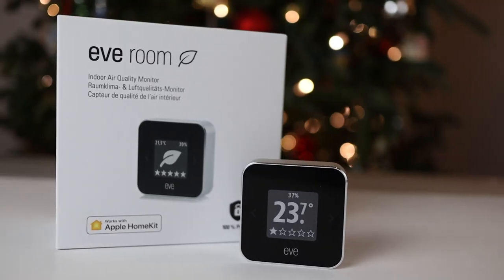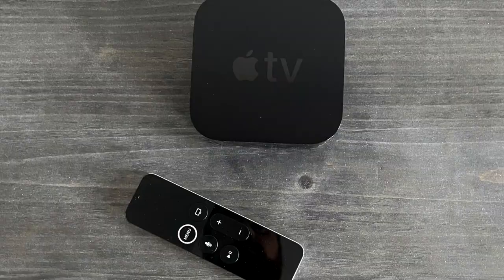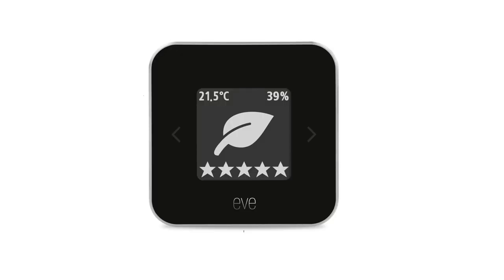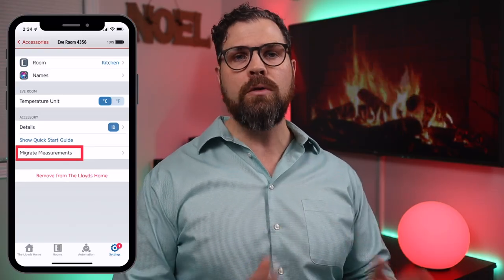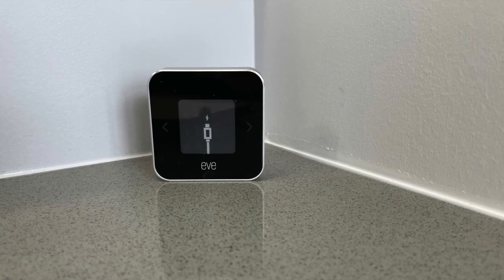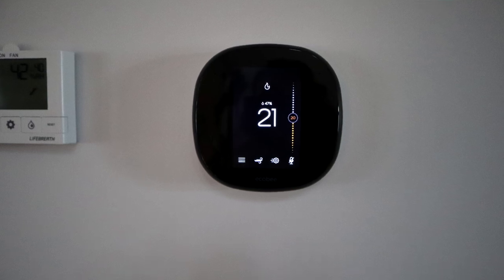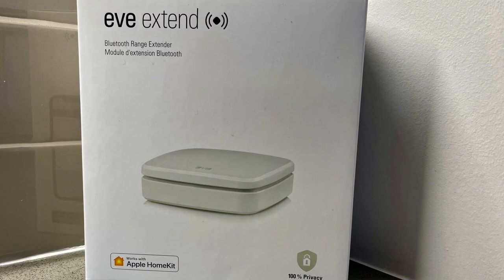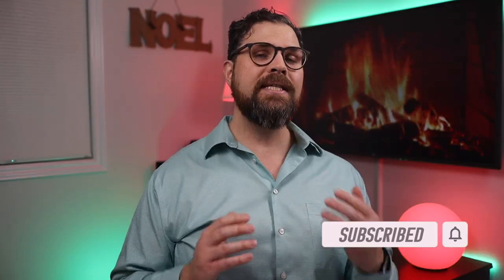EVE ROOM - Smart HomeKit Air Quality - Now with Thread!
NEW VIDEO 🎬 EVE ROOM - NOW WITH THREAD
Eve has a new Thread product to add to their lineup! Is Eve Room Future Proof? Say goodbye to Bluetooth and welcome the speed, reliability and the functionality you expect from Eve's Thread Products.
Eve continues to lead the way with Thread positioning themselves for the future of the Smart Home. Along with Apple, Google and many other companies, they've committed to jumping on board with Matter. Matter is a standard protocol and the hope is that in future, products with this certification will work for Google, Alexa and Homekit Smart Homes. Exciting stuff! Based in Germany, Eve is one of the top Smart Home manufacturers for the Apple HomeKit platform. Are thread products a good investment for your Future Smart Home?

Below are some of my links to good stuff. The below genius links are set up to direct you to the correct Amazon store based on the country you live in.

Eve Room with Thread:
Eve Weather
Eve Motion
Eve Window & Door Sensor
Eve Aqua
Eve Room BLU
Eve Light Strip
Eve Energy
Eve Extend
Eve Button
Eve Energy Strip
Eve Water Guard
Eve Flare
Eve Cam

Chapters:
0:00 Intro
0:33 Thread
1:31 Matter
1:58 Eve Room, Closer Look
3:03 Viewing your Thread network on Eve App
3:25 Charging
3:44 VOCs
4:36 Automation
5:01 Comparing vs Original Eve Room
5:38 Eve Energy to Extend Range of Thread
6:03 Conclusion

For my creator friends, check out Tube Buddy! Install the Tube Buddy App, I highly recommend it.